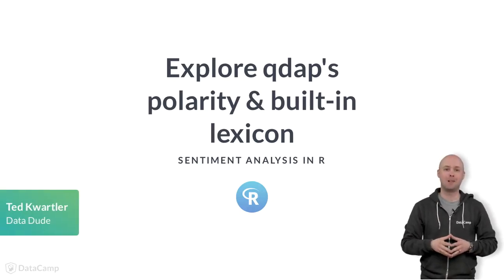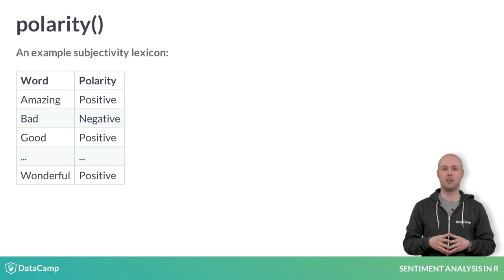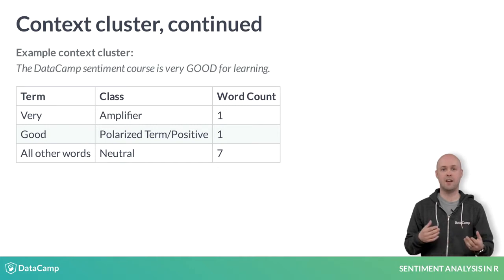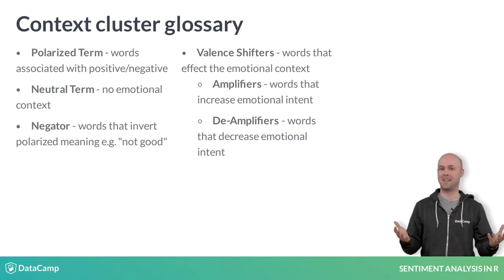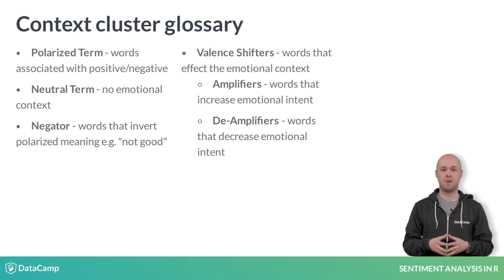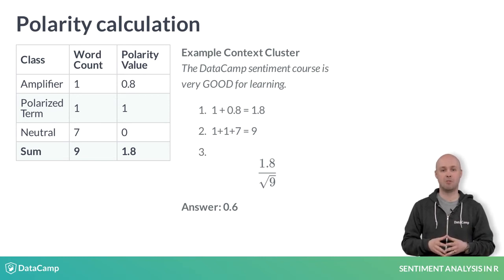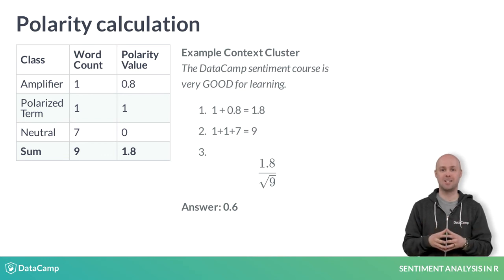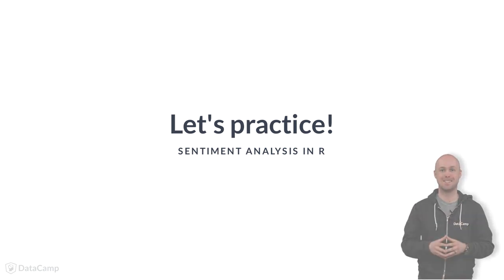R Tutorial: Explore qdap's polarity & built-in lexicon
Want to learn more? at your own pace. More than a video, you'll learn hands-on coding & quickly apply skills to your daily work.

In this chapter you applied qdap’s polarity() function a few times to get a quick positive or negative assessment.  It turns out this function is more complex than you may think.

First there is a built in subjectivity lexicon.  This standard lexicon comes from two researchers from the University of Illinois at Chicago.  It contains almost 7000 words marked as positive or negative.  In this chapter you will learn how to change the lexicon but let's first examine how it works without adding words.

When you apply the polarity() function to text, the function identifies words from the subjectivity lexicon.  Once the polarized words are “tagged” the function creates a context cluster around the term.  In this example, the lexicon contains "good" and it is found in the text.  By default, a context cluster includes the four words before and two words after the identified word.  So removing stopwords will impact the polarity scores because it affects the words in the cluster.

Next, each of the individual words is classified as polarized, neutral, negator, amplifier or de-amplifier.  The identified words from the lexicon are the polarized words.  In this case, "good."  A neutral word has no impact on the context cluster's polarity but does affect the word count which is important later.  In this cluster there were seven neutral terms like "learning" and stopwords.  Amplifiers and de-amplifiers are considered valence shifters.  Valence shifters add or subtract to the author's intent.  An example amplifier is “very” as in “Ted's voice is very nice.”  The amplifier positively affects the niceness of my voice.  Lastly, a negator switches the polarity of the cluster as in "Ted's voice is NOT very nice".  The amplified very and positivity of nice are now switched completely to not being nice at all!

As a quick review here are the terms we covered.  Once polarity has created a context cluster it classifies terms into each of these types, polarized, neutral, negators, and valence shifters.

As you may expect a positive word has a value of 1.  A negative term has a value of -1.
This context cluster does not have a negation so we don't have to switch any values.
In the polarity function an amplifier, like "very" is valued at point-eight while de-amplifiers receive a negative point-eight.

In the end all the polarity values are summed. Keep in mind we didn't remove stopwords so the entire passage has 9 terms.  The word "good" counts as a one.  An amplifier "very" adds another point eight.    SO the total polarity is one-point-eight with a total word count of nine.  Then one-point-eight is divided by the square root of nine.  Thus one-point-eight divided by 3 so that the polarity score is 0-point-6.  Dividing by the square root of the total number of words accounts for the polarity term density.  The thought being that densely packed polarized words, negators and valence shifters engender stronger polarity feelings.

Now that you know how the polarity() function works, you will close out this chapter applying it and adjusting the subjectivity lexicon to fit your particular text.  This is important for polarity analysis.  For example in the twitter-sphere using terms like “lol” for laugh out loud should be added as positive words in the lexicon.  Without these channel specific terms, your analysis may completely miss important context clusters.
Remember the next chapters will introduce the tidytext package, visuals and then a practical application of sentiment analysis using property rental reviews.  Can't wait!